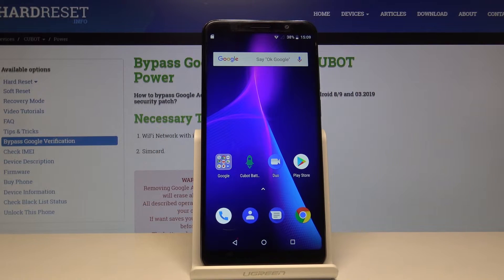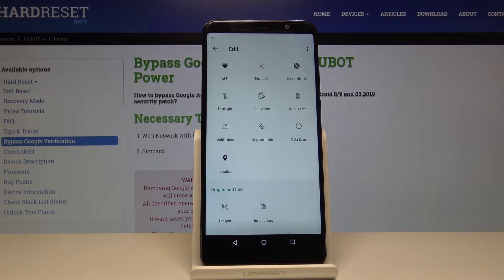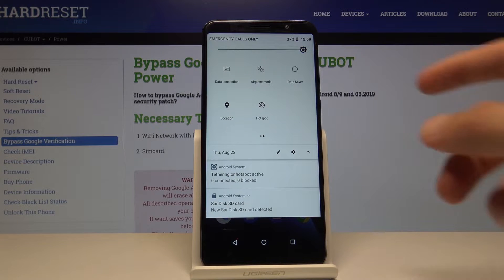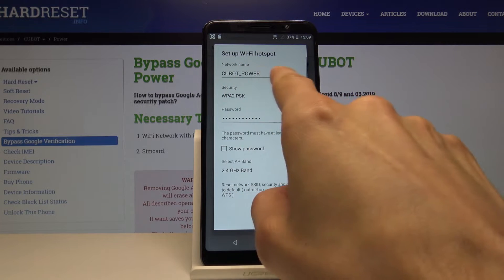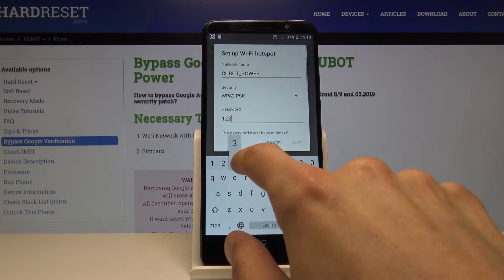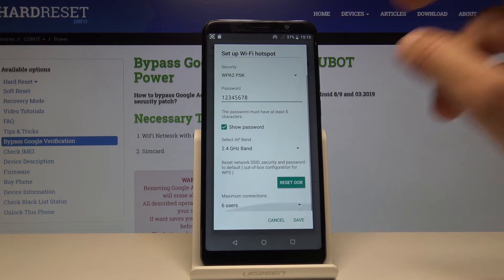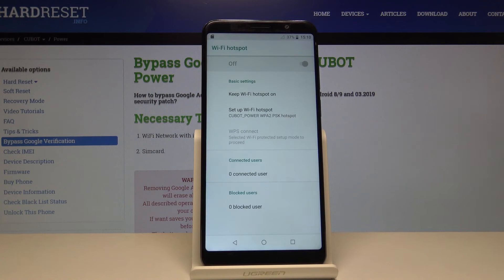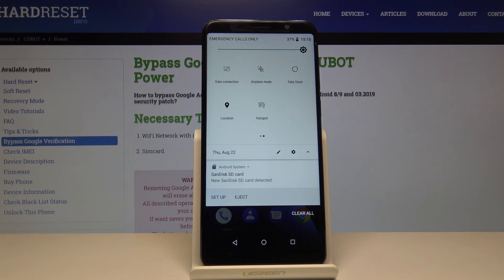How to Activate Portable Hotspot in CUBOT Power - Mobile Data Sharing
Learn more info about CUBOT Power:
If you would like to share your network connection with other devices, then you should activate personal hotspot in your CUBOT Power. In the presented video, we show you how to get into network settings in order to create Wi-Fi hotspot in your Cubot device. In the result of the whole process, your network access point will be available to share with other devices.

How to turn on portable hotspot in CUBOT Power? How to enable portable hotspot in CUBOT Power? How to create Wi-Fi hotspot in CUBOT Power? How to share Wi-Fi in CUBOT Power?